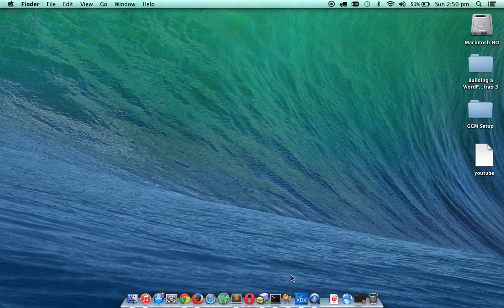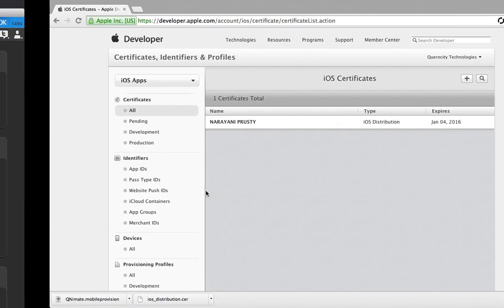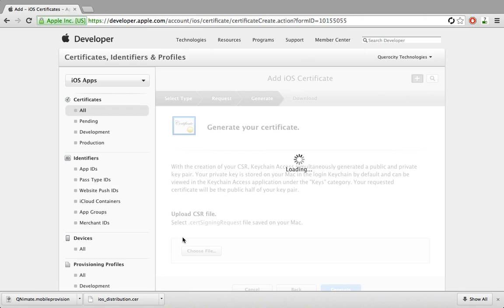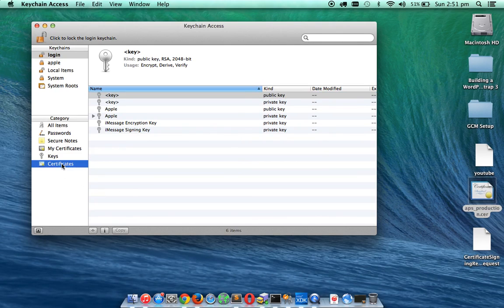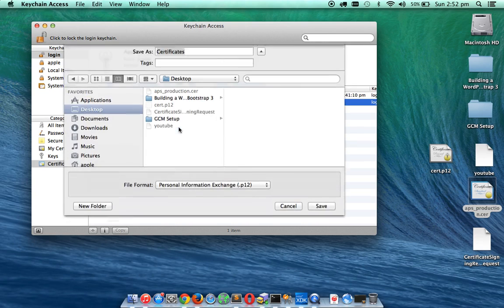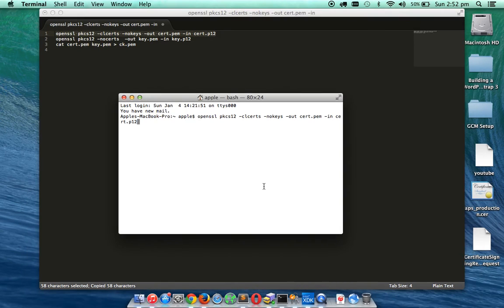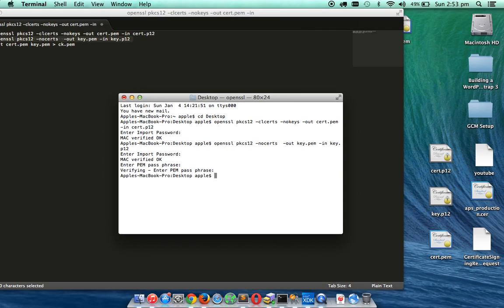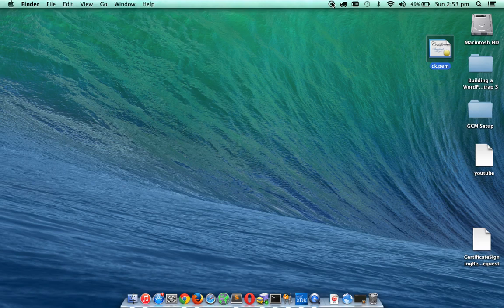Generate PEM File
In this video I will show you how to generate a PEM which is used to send push messages from your server to apple push servers.

For legacy apps you don't need to generate a PEM file because it uses pushMobi for push and pushMobi automatically generates pem file.

For hybrid apps you need to use third party plugins for push notification, in that case you need .pem file to send push messages to apple server.